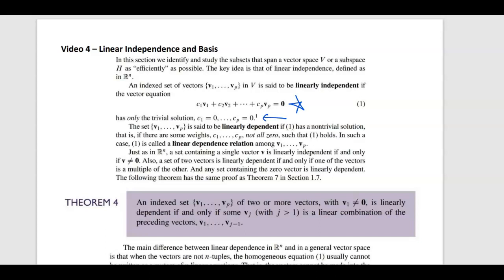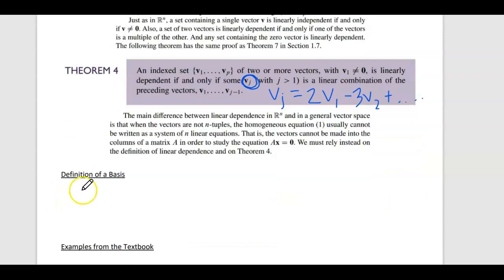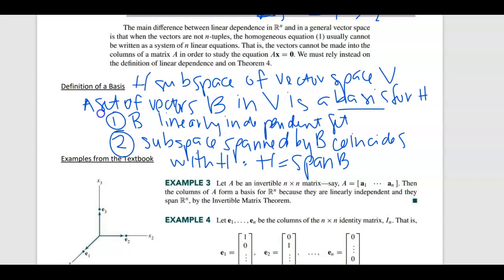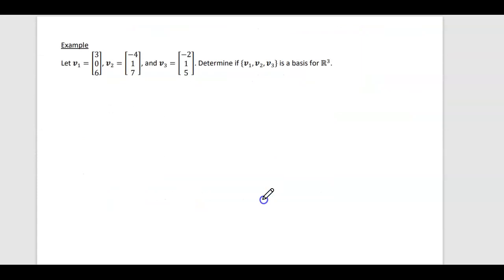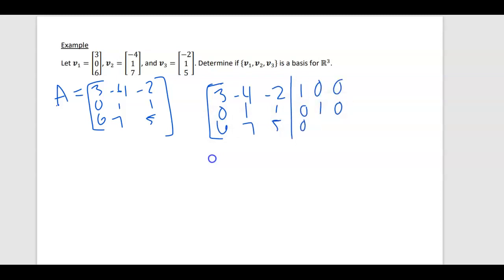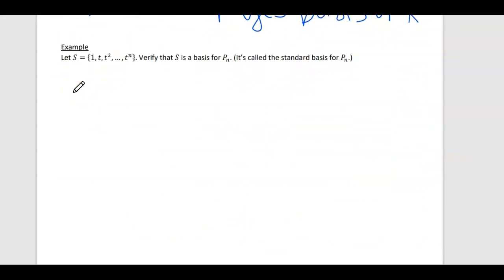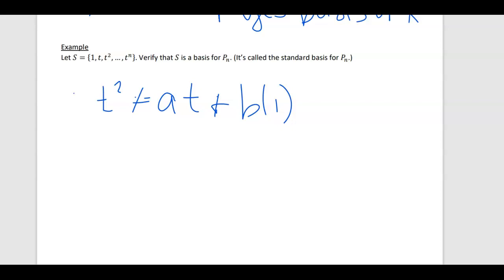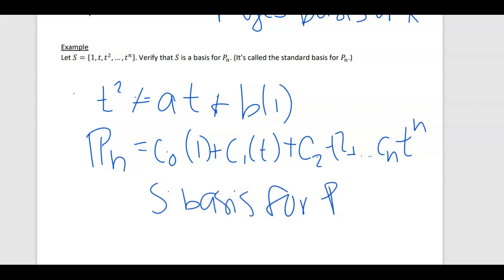MATH 2318 - Linear Independence and Basis